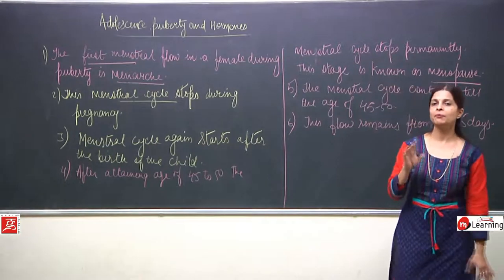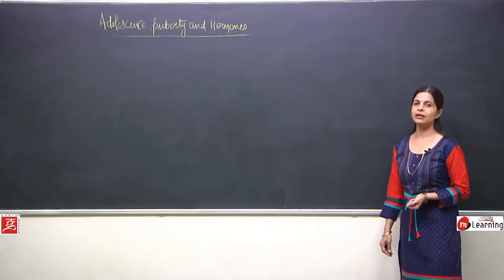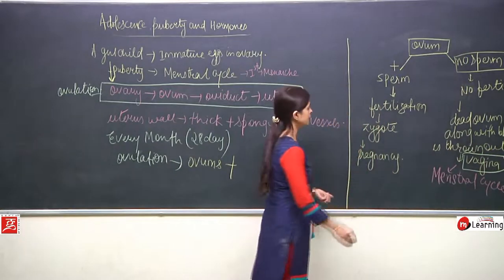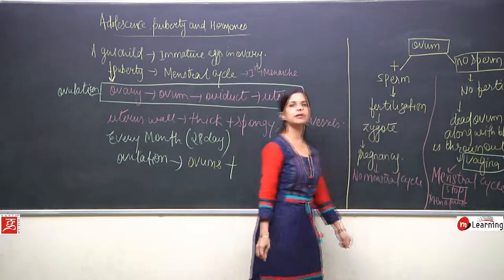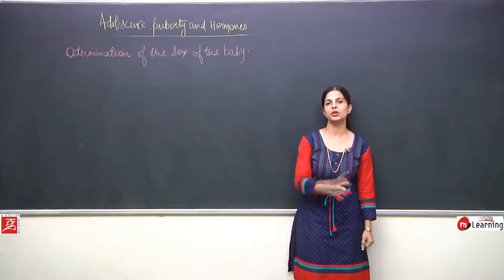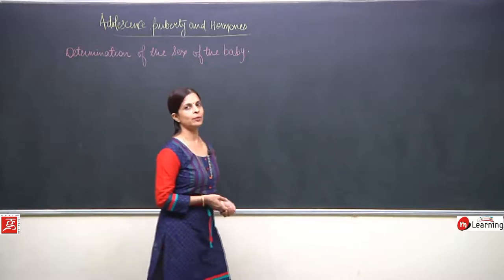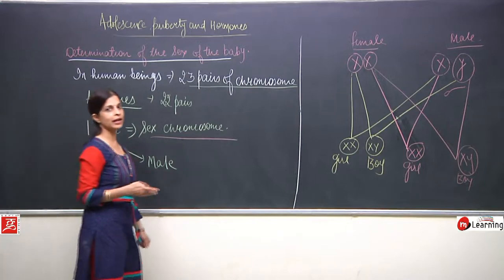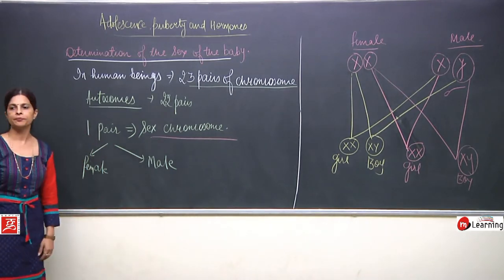Reaching the Age of Adolescence - Class 8th - 12/16